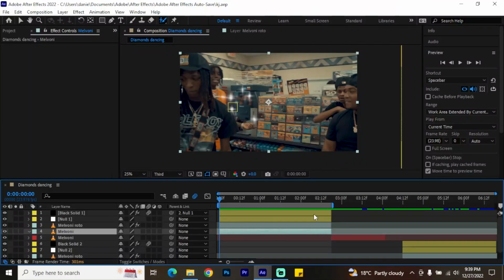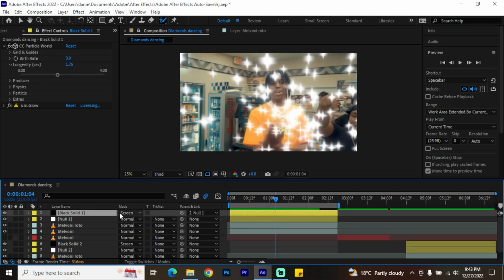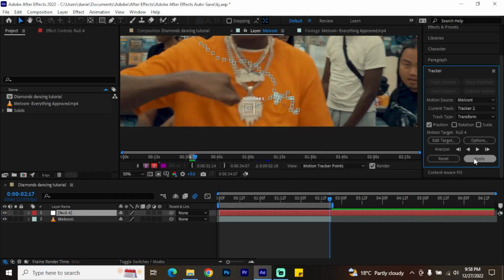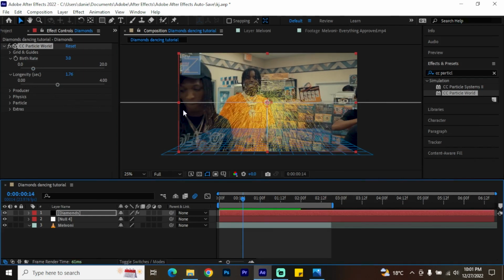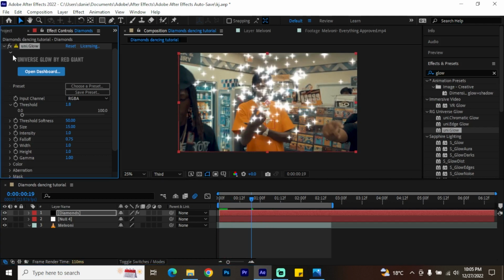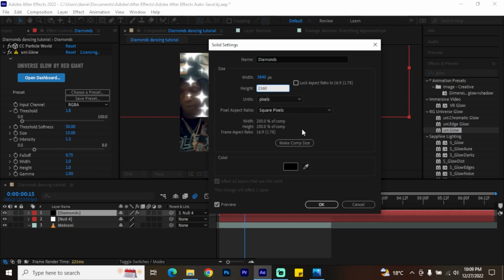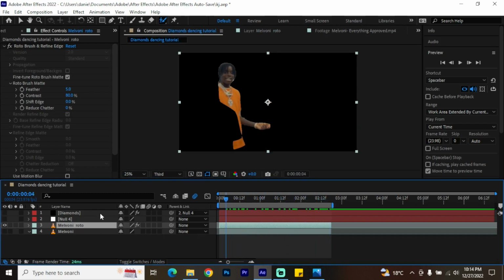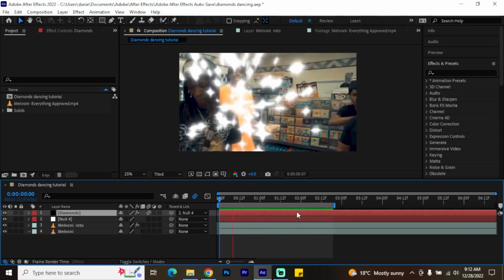DIAMONDS DANCING EFFECT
►Get access to my PROJECT files here 📌

If you wondering why this tutorial has no video of me it's because my camera ran across issues, but that doesn't stop the GRIND.